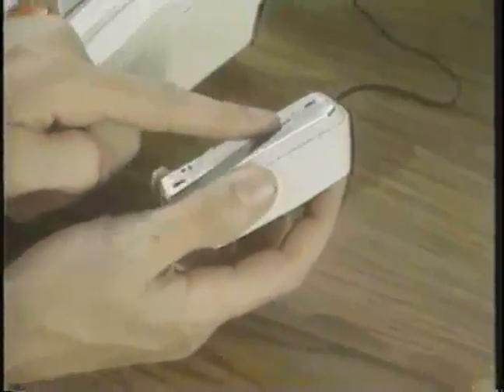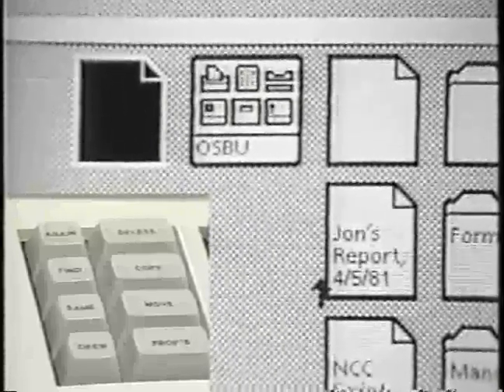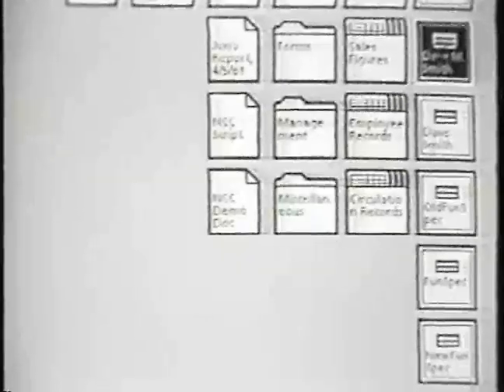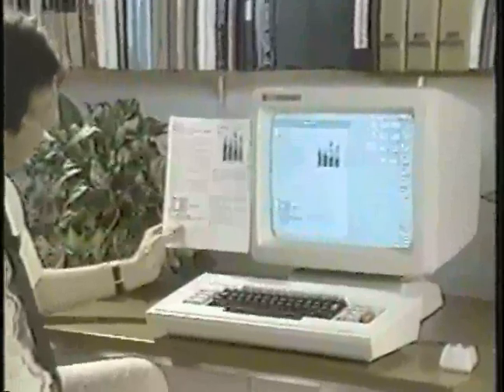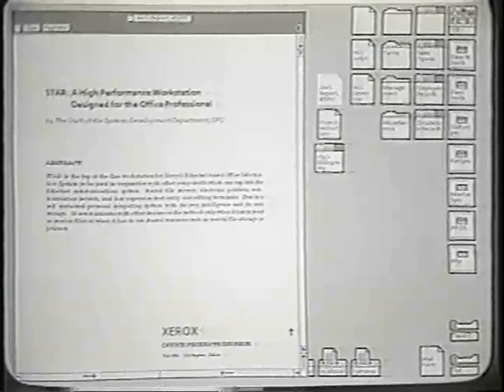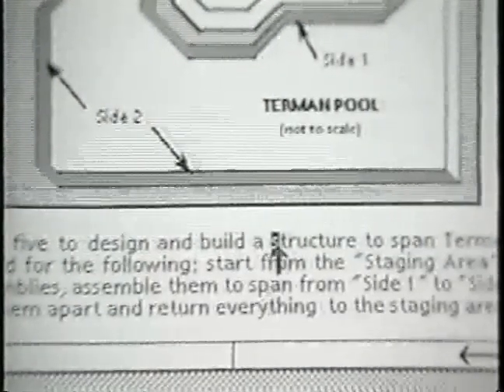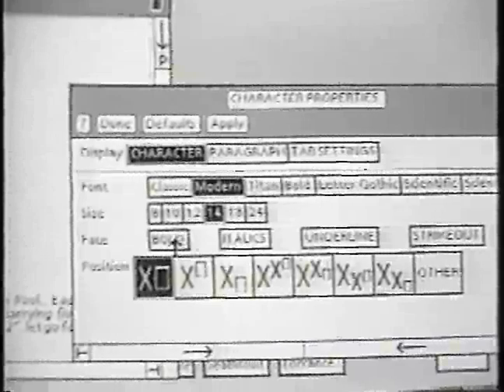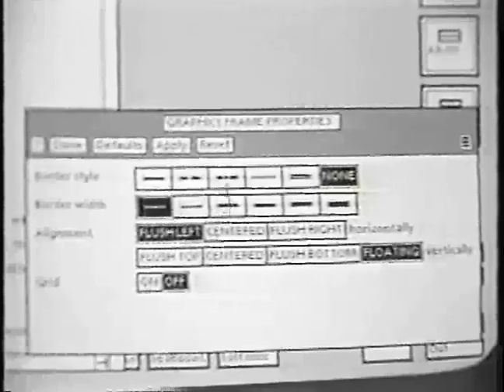DigiBarn TV: Xerox Star 8010 GUI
A video showing the Xerox Star 8010 graphical user interface (or GUI) presented by Xerox graphical interface designer Dave Smith in the 1981-82 time frame.

Digibarn TV
Producer: Xerox Corp
Curator: Bruce Damer